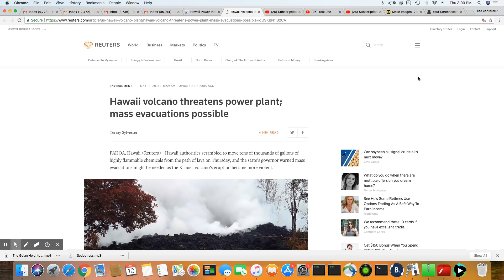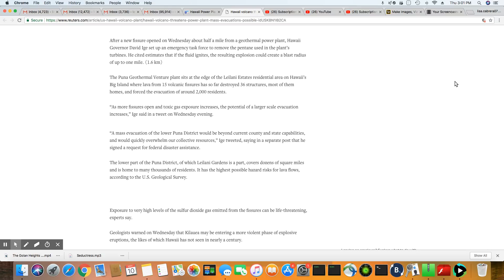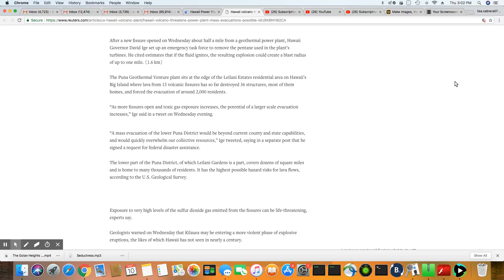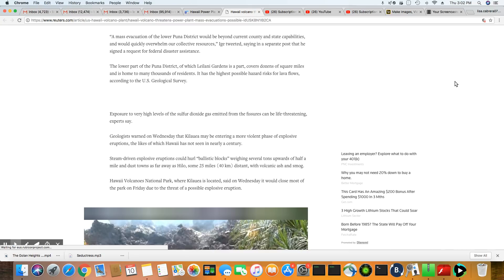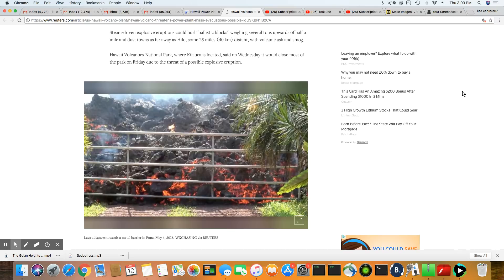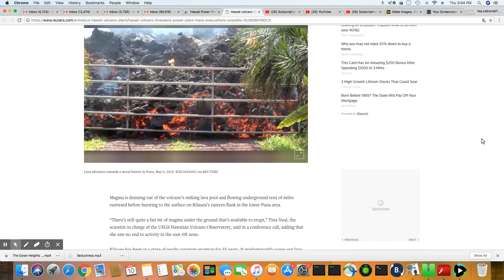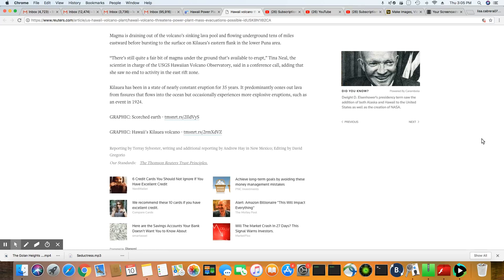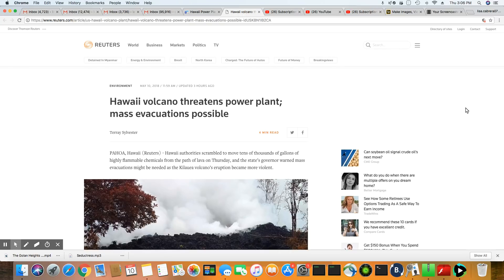Kilauea's Lava Moving Towards A Power Plant